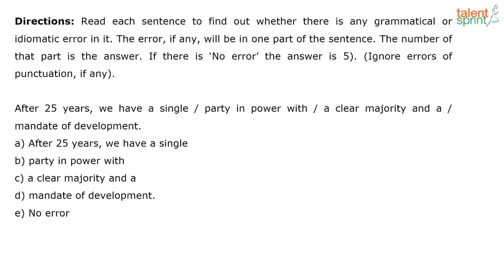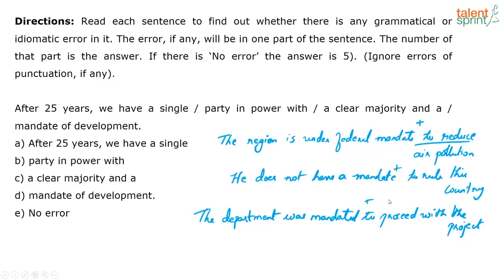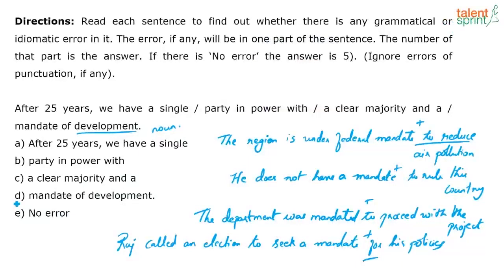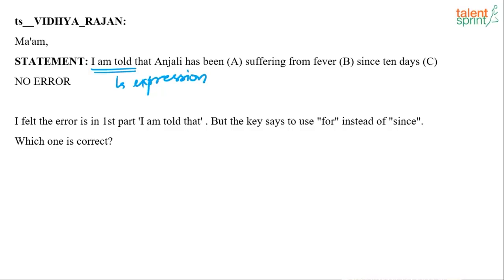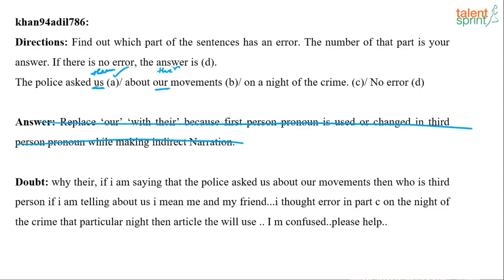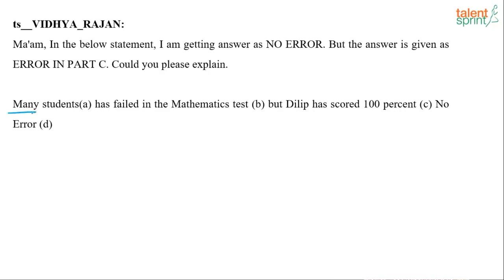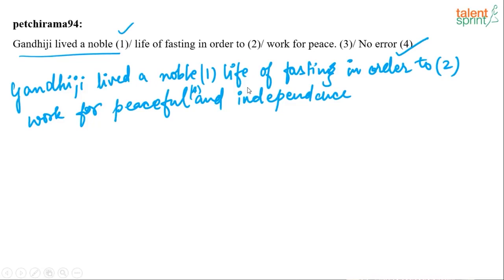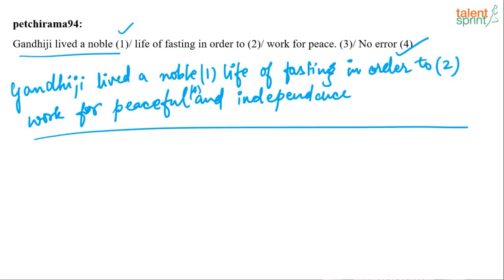Finding Errors | Advanced Example 362 to 367|Spotting Errors |English |TalentSprint